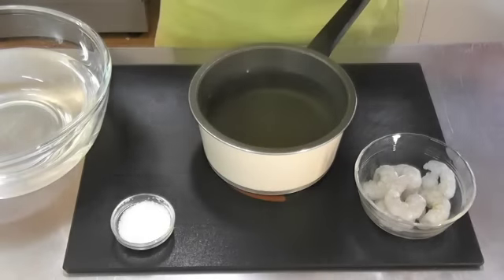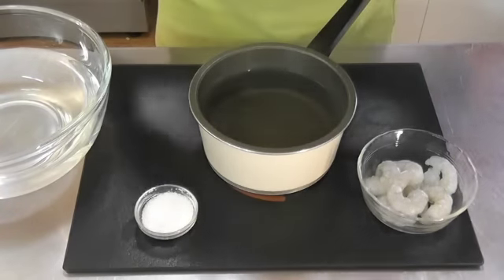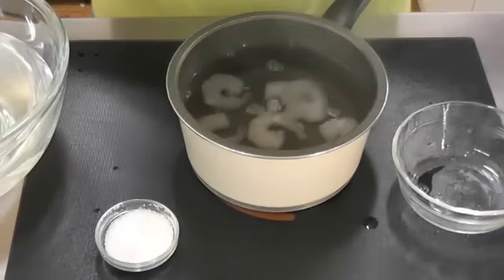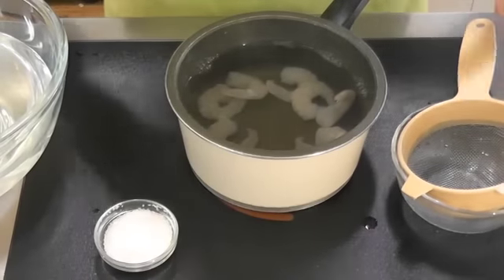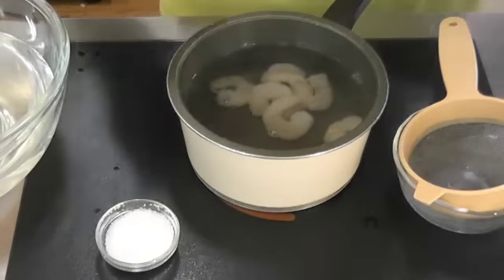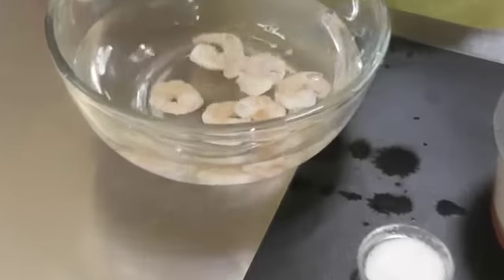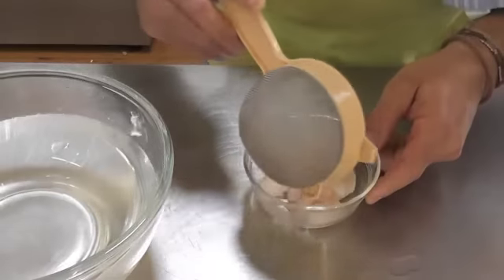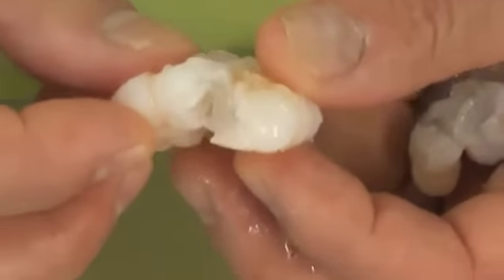PREPARING PRAWNS FOR A SALAD (BLANCHING) - theitaliancookingclass.com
Preparing prawns for a salad (blanching) is simple. There's nothing like the taste of freshly blanched prawns. Turn off the heat and quickly blanch the prawns. It's al denté when they turn pink and flesh feels firm on a squeeze. You will stop the cooking process when you place the blanched prawns into a bowl of cool water. A very simple and easy method. Preparing prawns for a salad shows how to get the optimal taste and texture from the prawns.